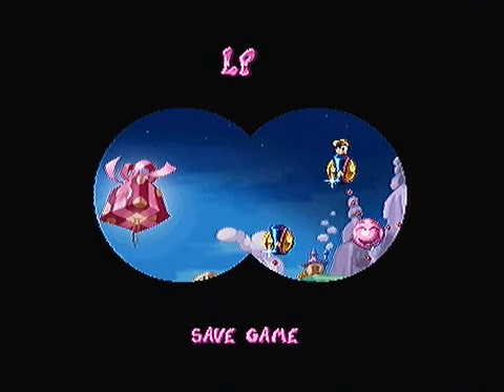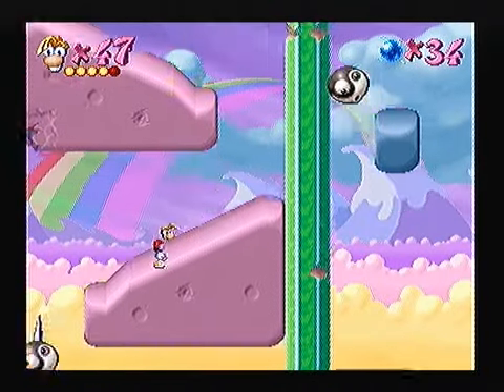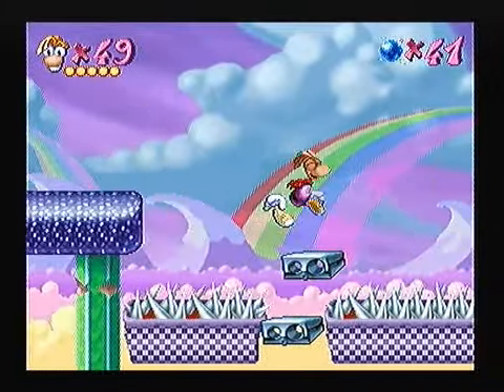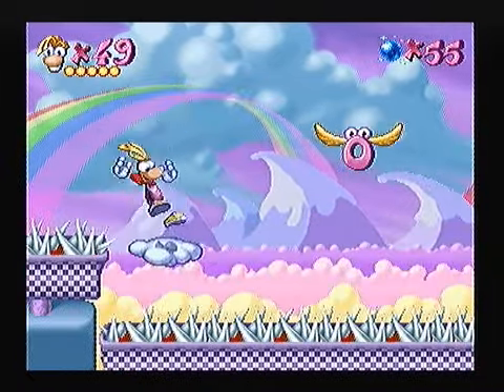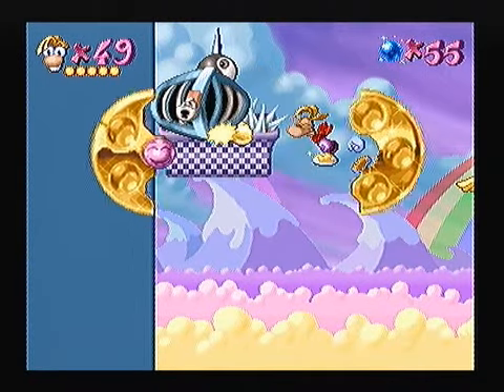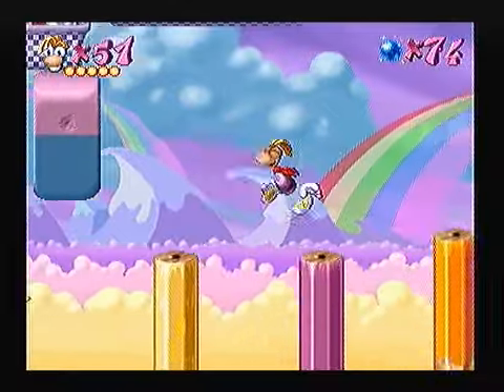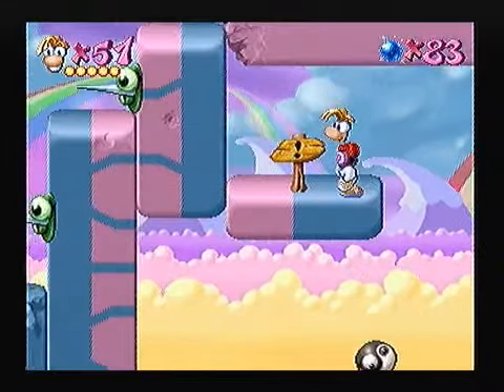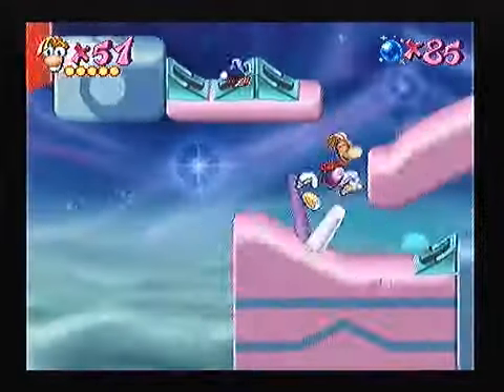Let's Play Rayman (PS1): Part 15 - Rainbows & The Void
Rayman enters Space Mama's Crater and takes note of the heavenly background and the large voids.